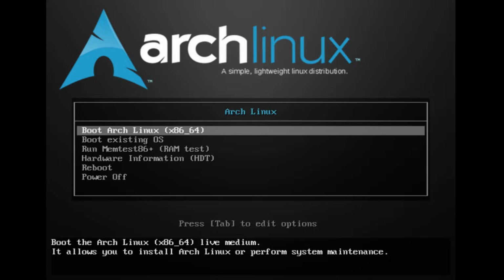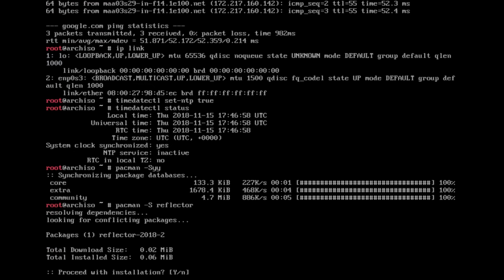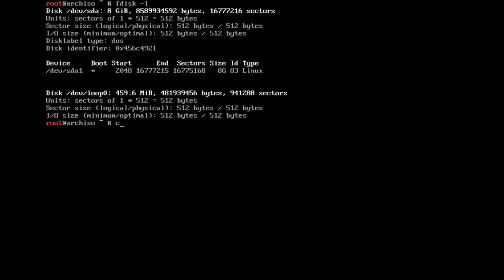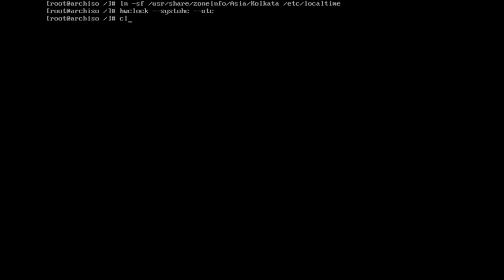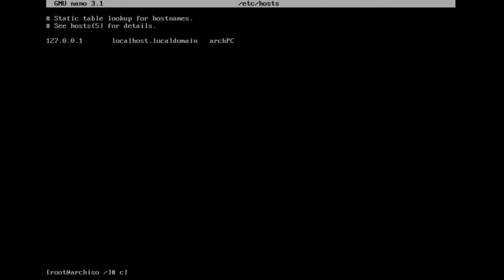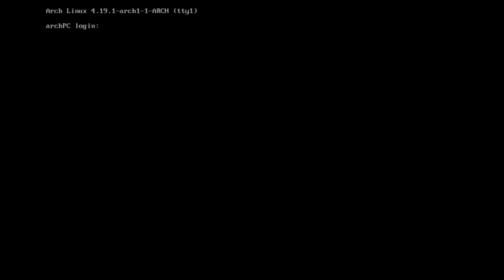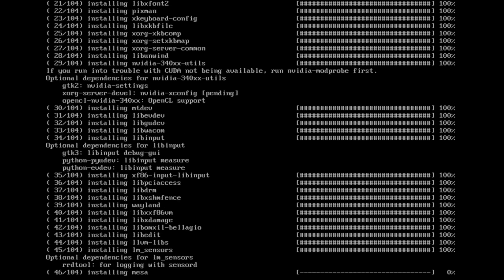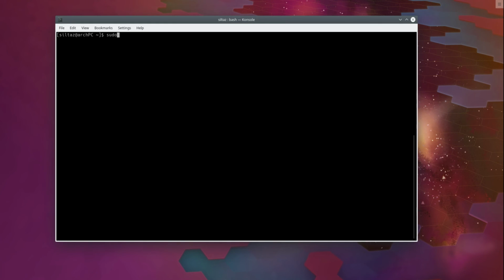How to install Arch Linux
Learn how to install arch linux in short and easy way in 10 Minutes